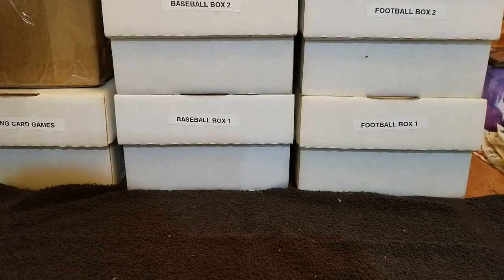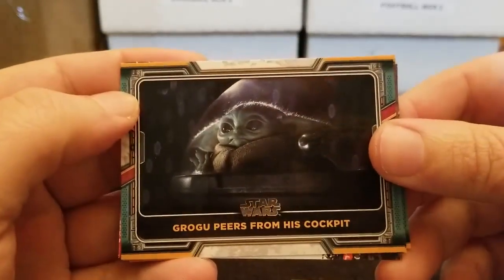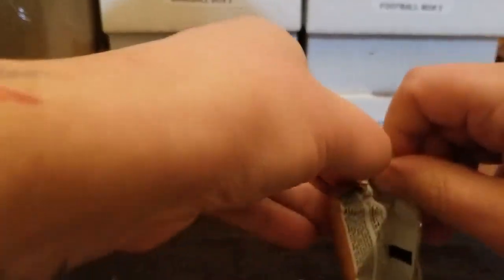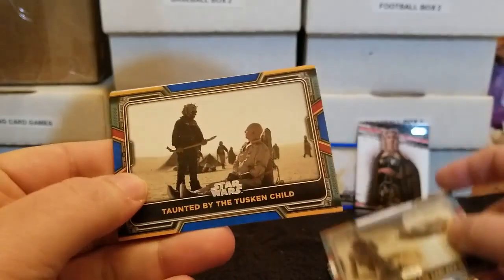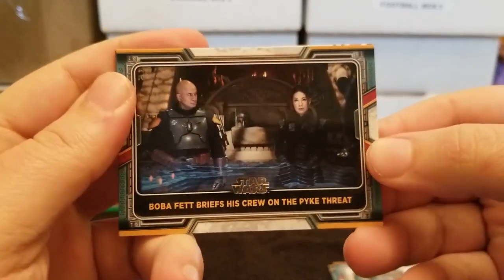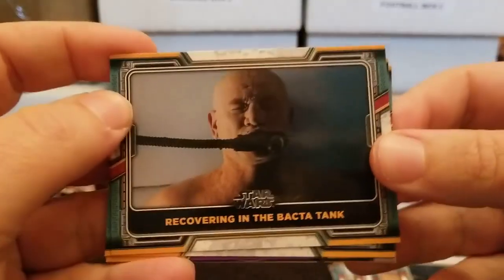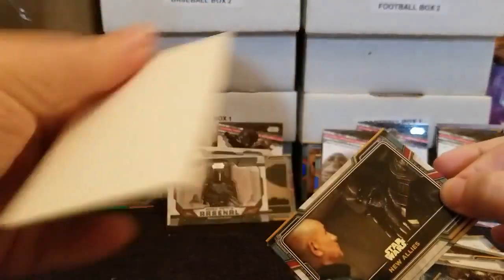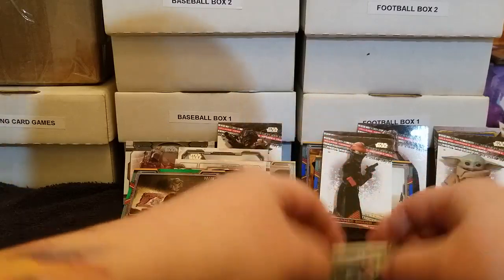/75 Green & a Relic | The Book of Boba Fett Season 1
Note to self... get up to date on Star Wars lore